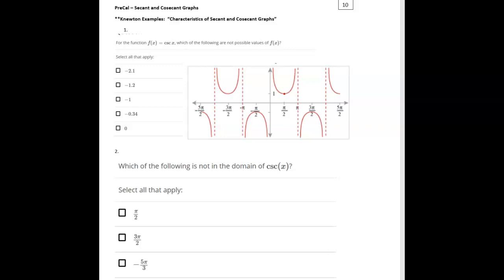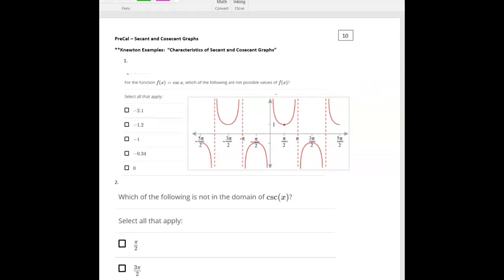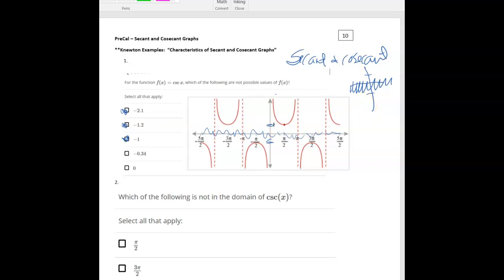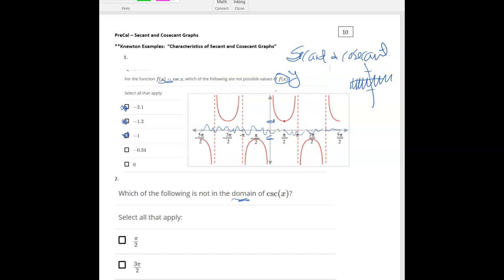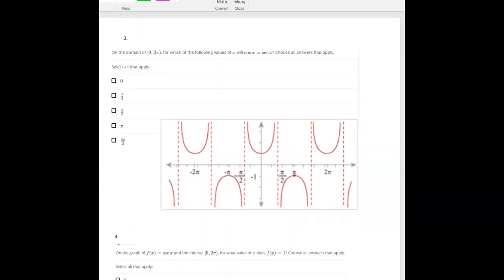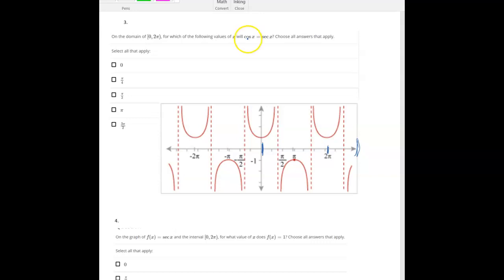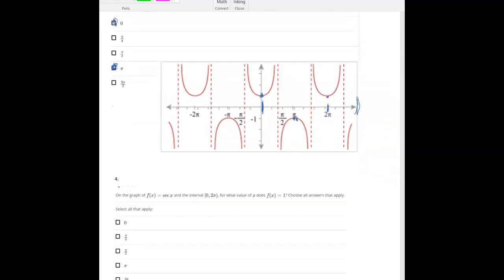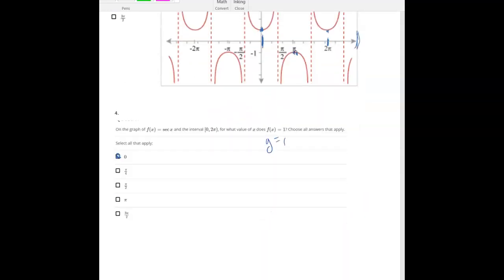Secant and Cosecant Knewton